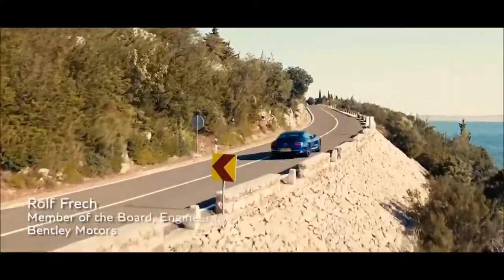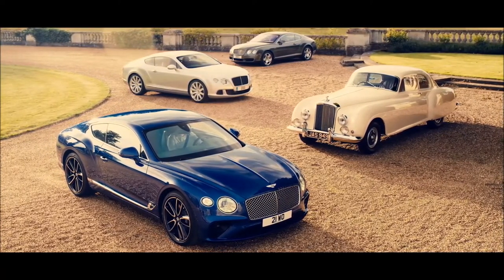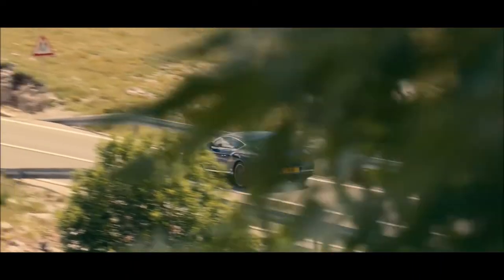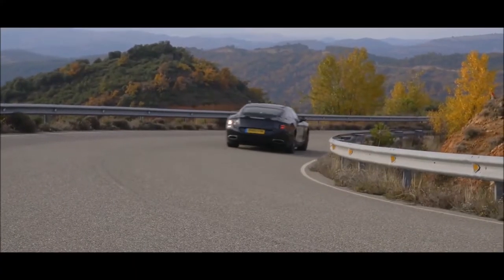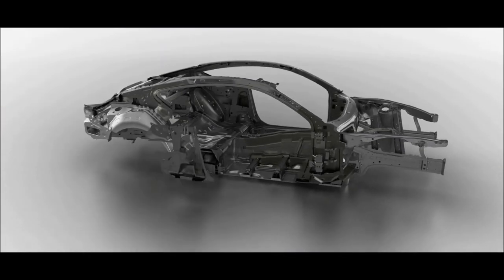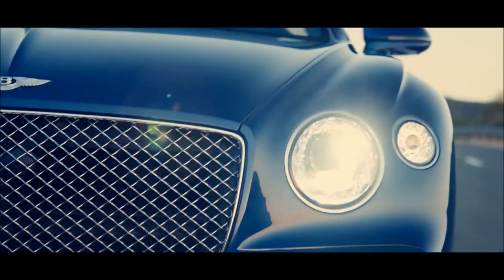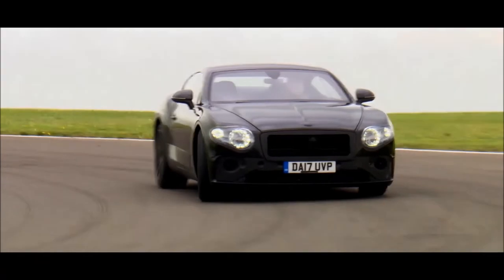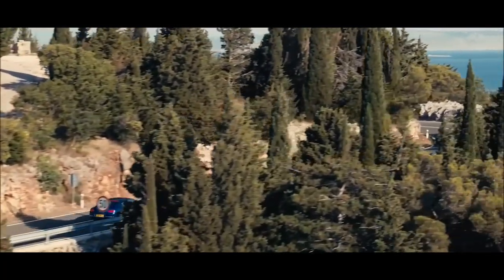2018 Bentley Continental GT | YallaMotor.com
The Bentley Continental GT is a grand tourer like no other. Sat in a niche of its own, it's a status symbol as much as it is an automobile for covering great distances in absolute comfort. The 2018 Bentley Continental GT welcomes an all-new addition to its already impressive list of technologies: Bang & Olufsen BeoSonic sound systems.

For prices, specs, and features of the all-new 2018 Bentley Continental GT, check out

To find out how the Bentley Continental GT stacks up against its rivals, head on over

If you're on the lookout for a used Bentley, be sure to stop by our bustling used car section